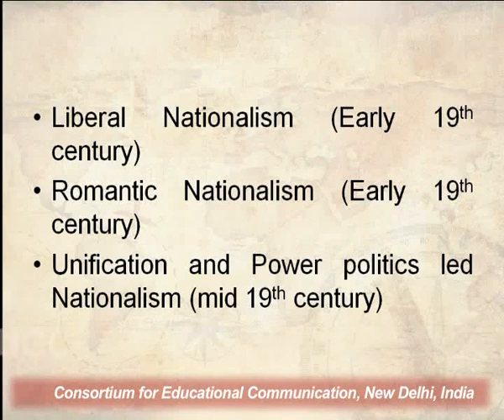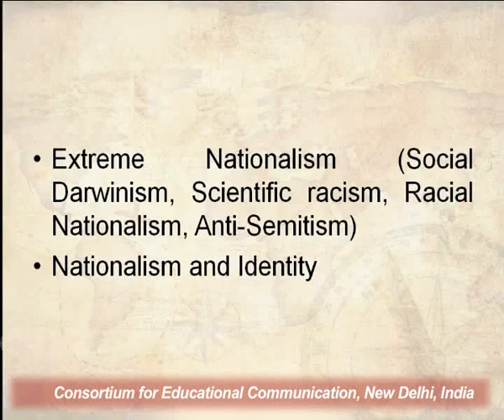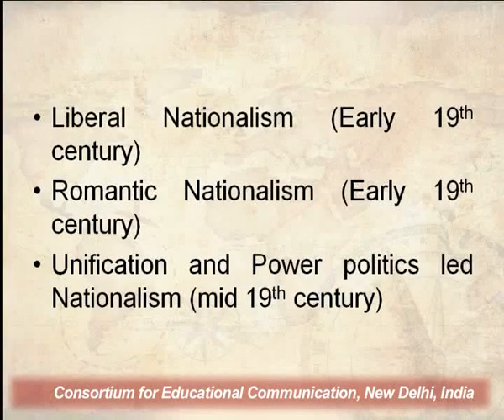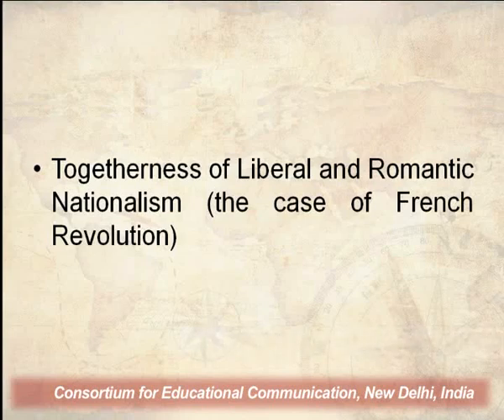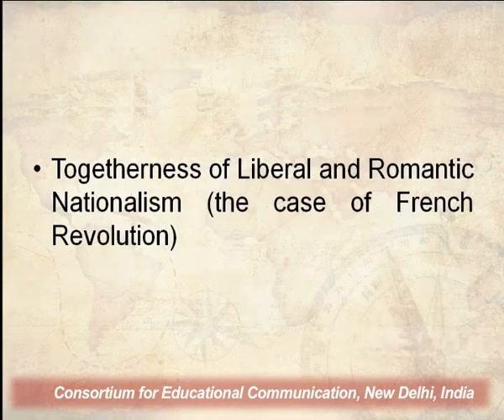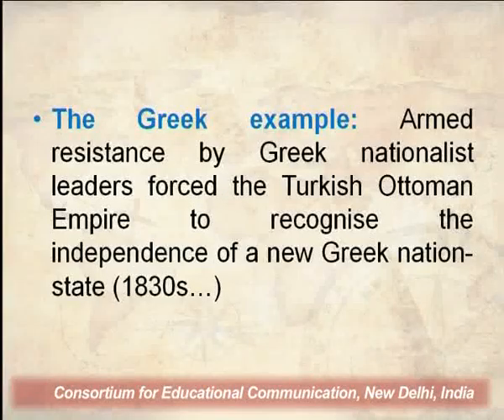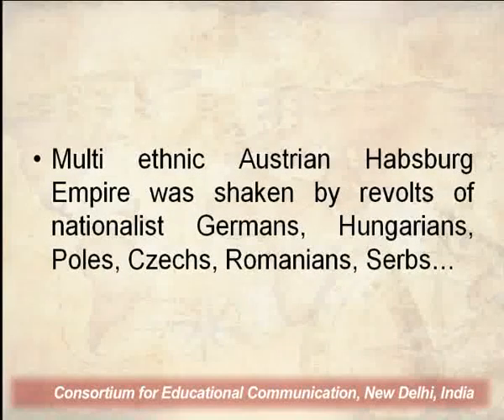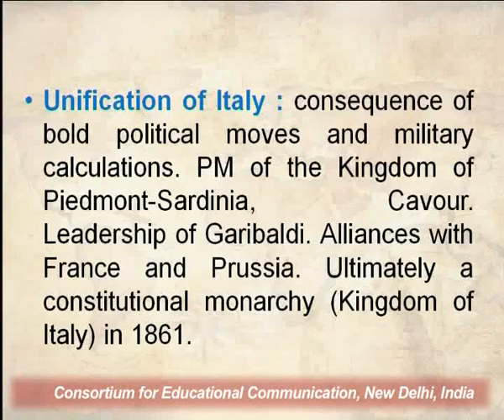Nationalism and Nation States in Europe : Types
This Lecture talks about Nationalism and Nation States in Europe : Types.